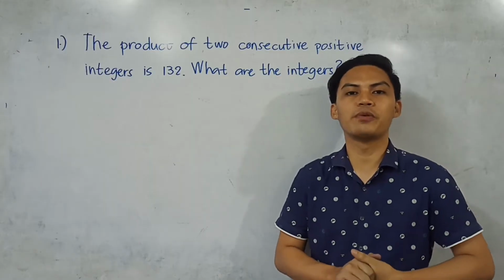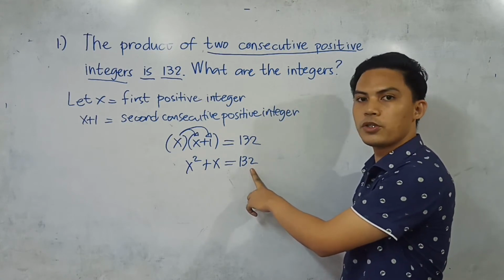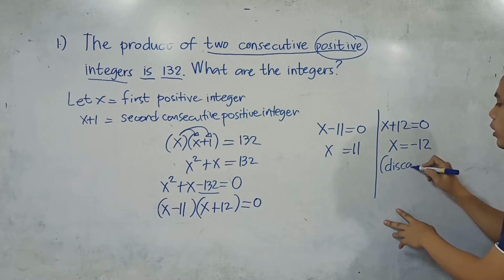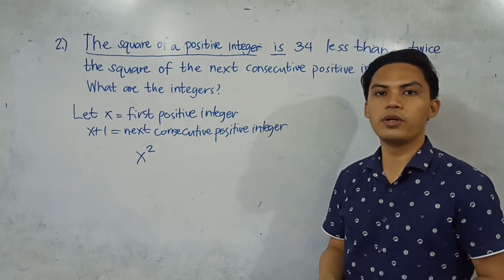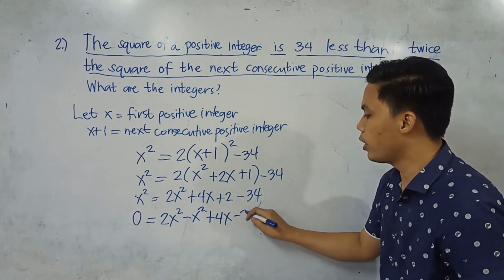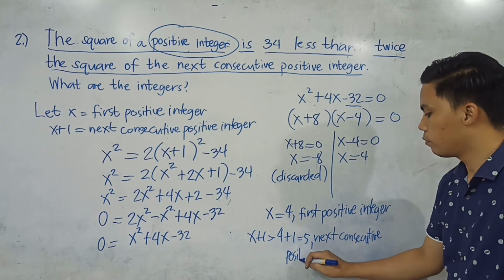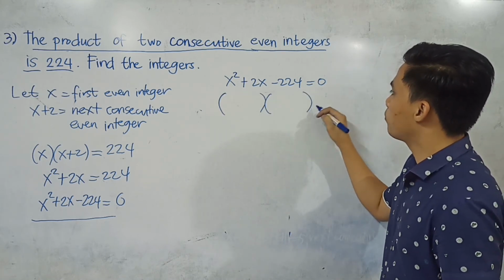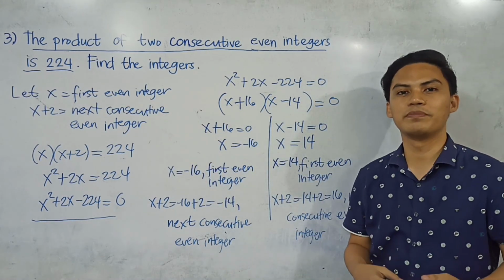Solving Problems Involving Factoring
This video is all about solving problems involving factoring. I hope that you will learn a lot from this video!